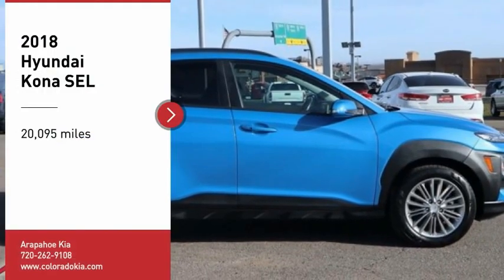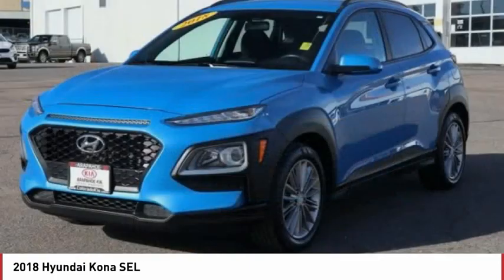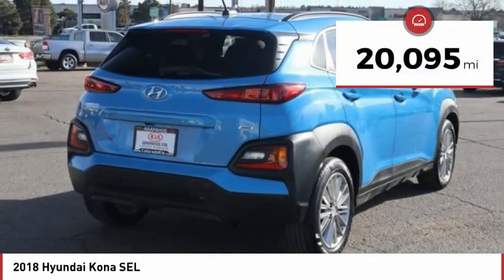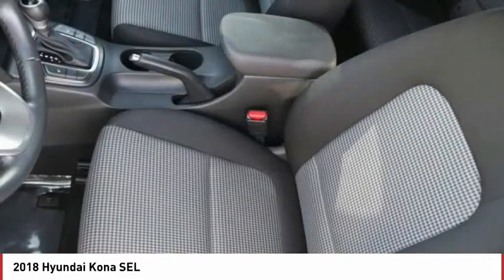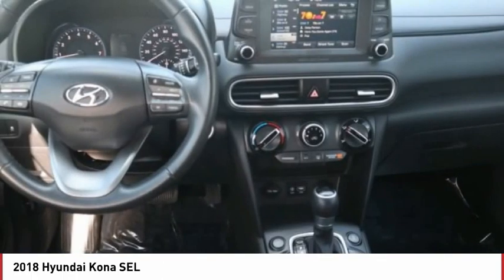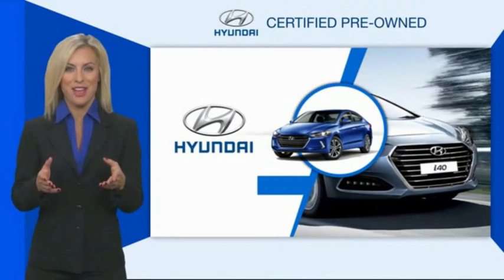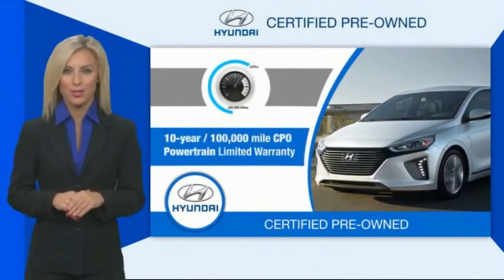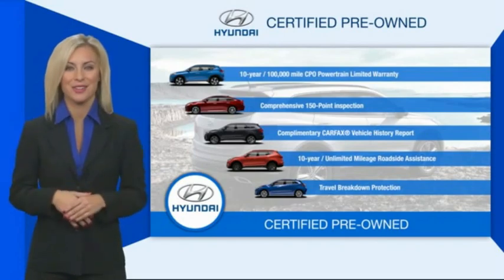2018 Hyundai Kona Greenwood Village CO 12464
Arapahoe Kia
9400 E Arapaphoe Rd

Certified. Certified Advantage, One Owner, Low Miles, Priced To Sell, Backup Camera, Bluetooth. CARFAX One-Owner.25/30 City/Highway MPG 25/30 City/Highway MPGCertification Program Details: Dealin Doug Certified Advantage Pre-Owned Vehicle offers either a 12 Month/12,000 Mile or a 3 Year/100,000 mile Limited Powertrain Warranty. Our 12 Month Certification begins on the vehicle purchase date and continues up to 12 months or 12,000 miles in addition to the odometer at time of purchase. Or, our 3 Year/100,000 mile certification continues up to 3 years from the purchase date or when 100,000 miles is reached on the odometer, whichever occurs first. Our 3 Year 100,000 certification Includes 24/7 emergency roadside assistance. Please ask for details, restrictions may apply.Odometer is 5724 miles below market average!Awards:* 2018 KBB.com 10 Most Fun SUVs * 2018 KBB.com 10 Coolest New Cars Under $20,000 * 2018 KBB.com 5-Year Cost to Own Awards * 2018 KBB.com 10 Most Awarded Brands